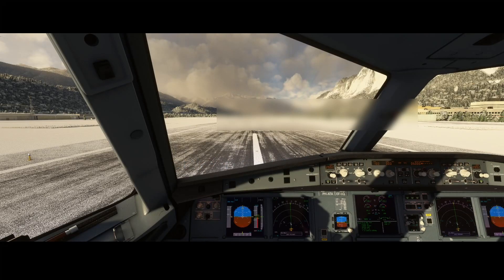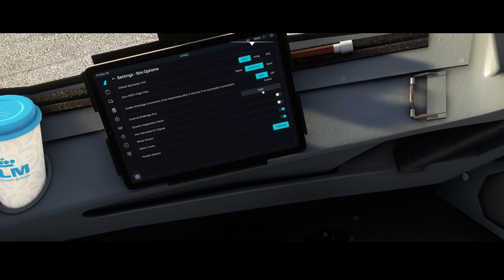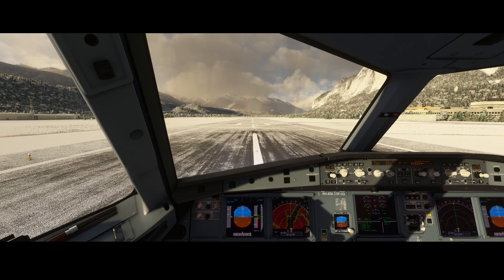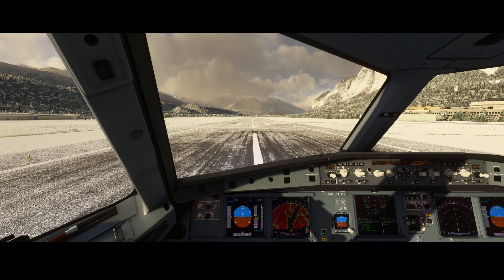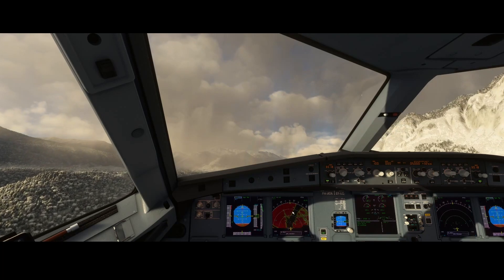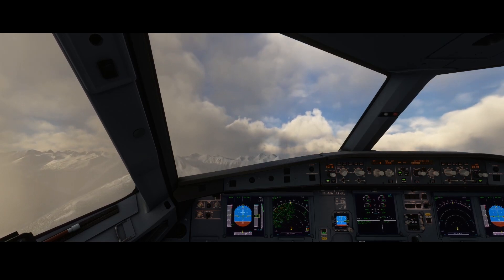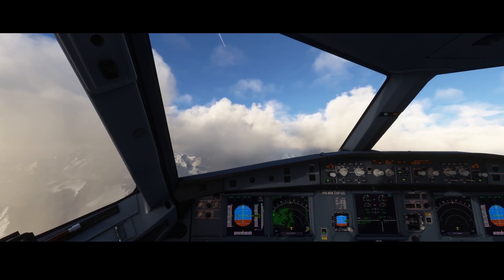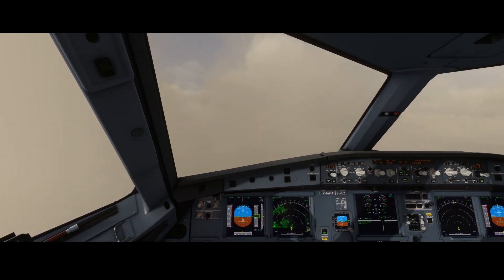Flight SiImulator 2020 - Addon spotlight - Flybywire A320 - terrain map added to ND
In this video we will have a look at the terrain map functionality which has been added to the latest developer version of A320 from FlyByWire. Keep in mind that this functionality is still work in progress and might still have some issues. If you want to use this functionality make sure you have installed the developer edition and not the "normal" edition of the A320.